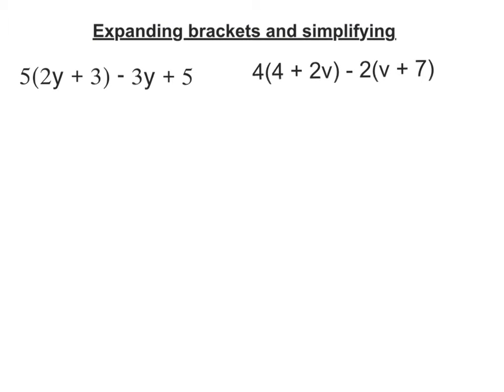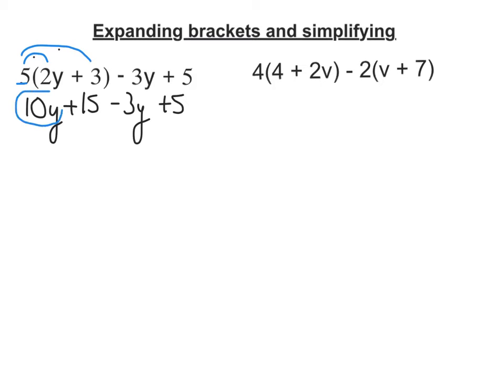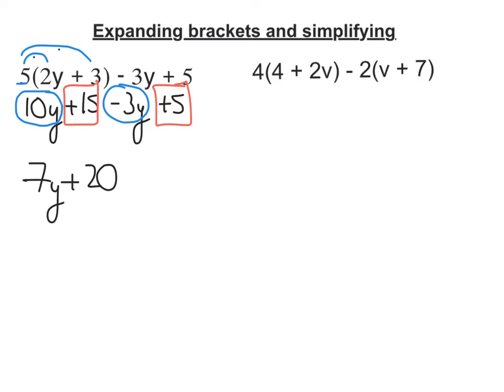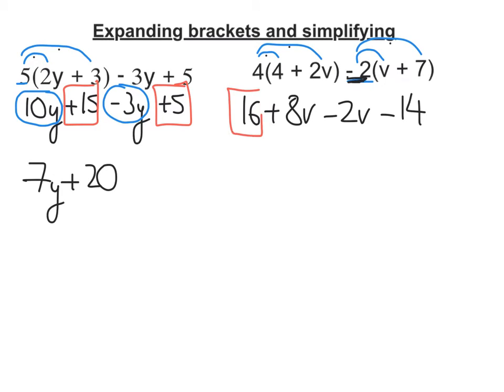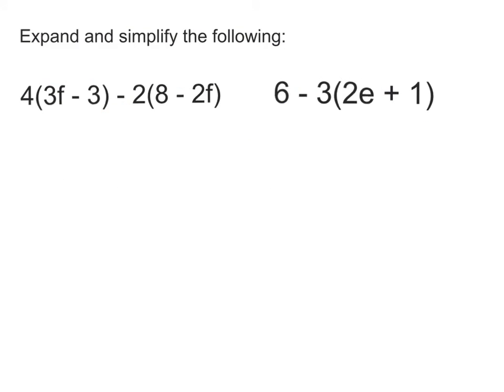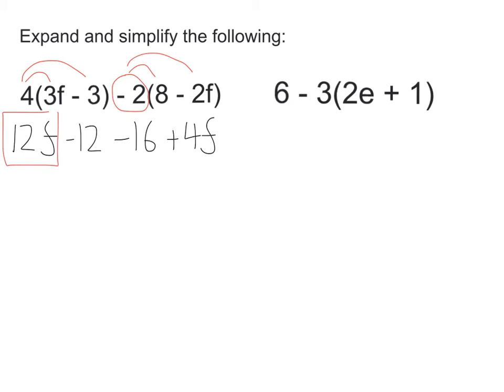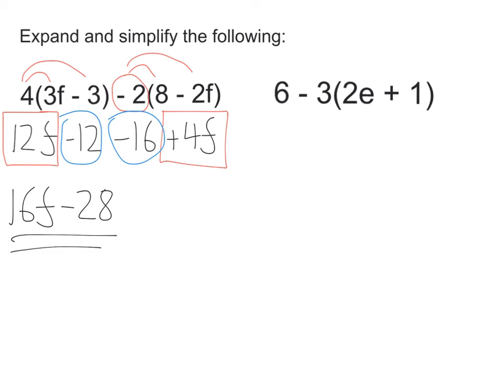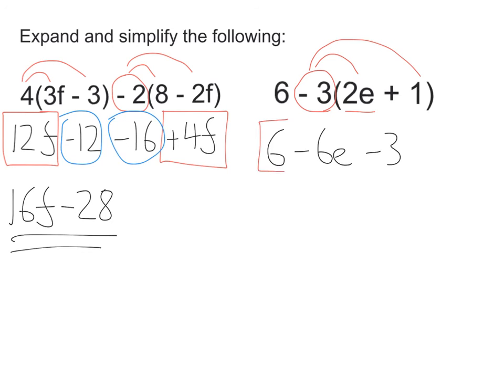Algebra: expanding simple brackets and simplifying